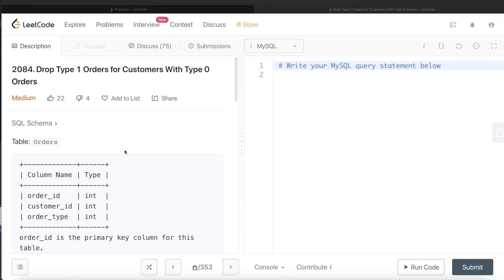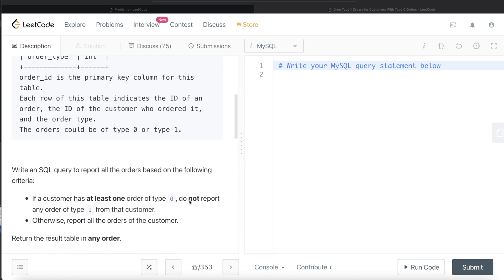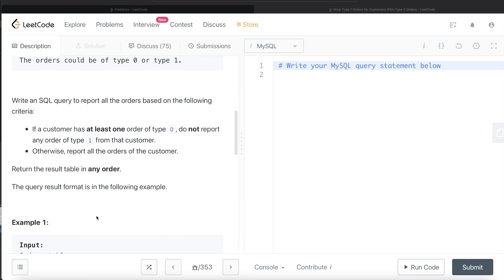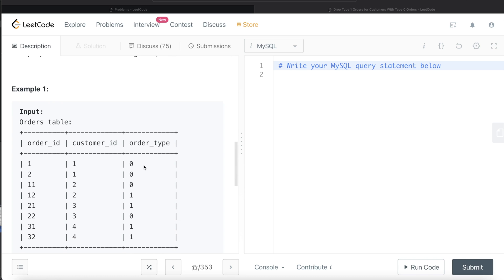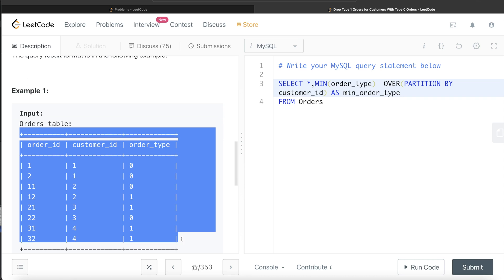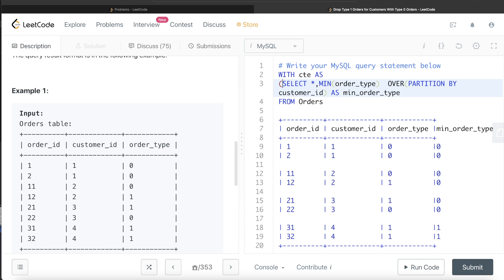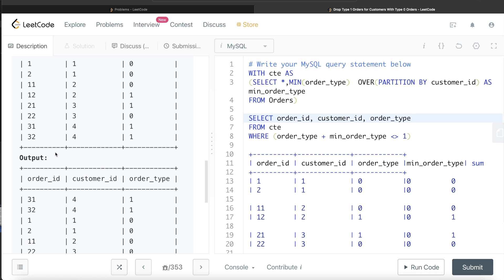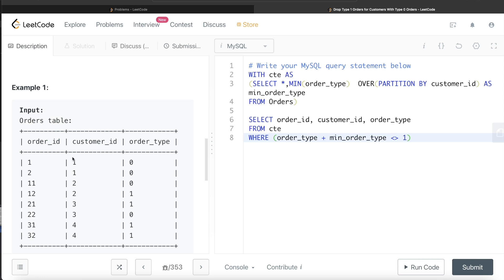LeetCode Medium 2084 Interview SQL Question with Detailed Explanation | Practice SQL